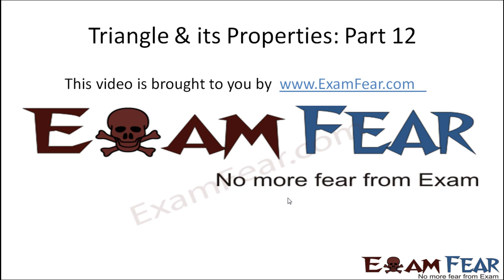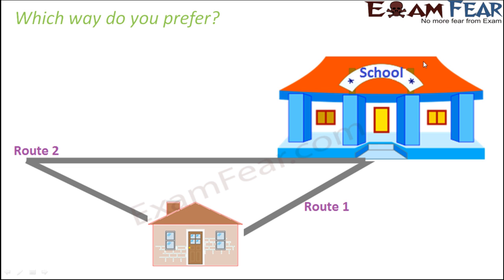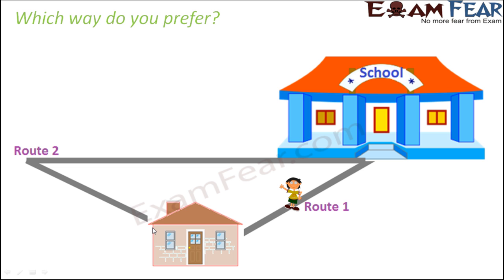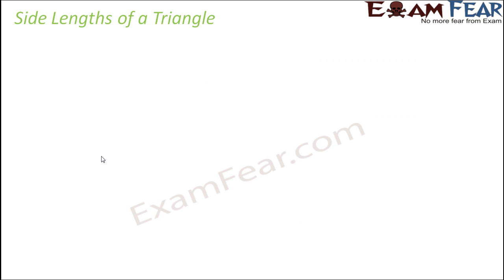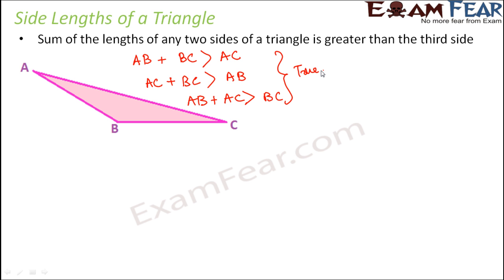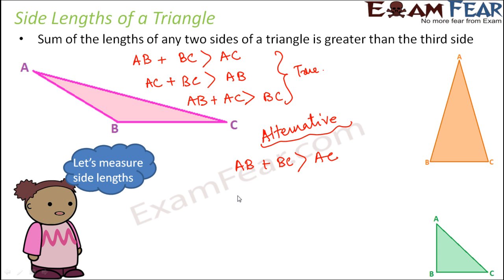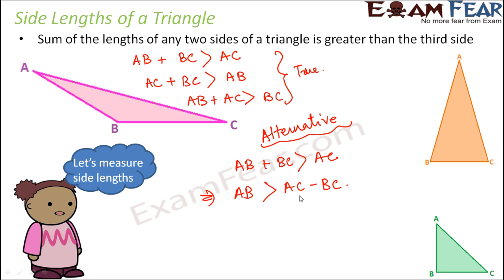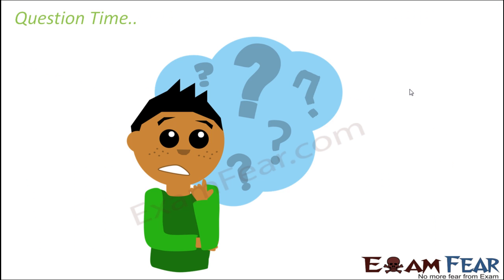Maths Triangle and Its Properties part 12 (Side Length of Triangle) CBSE Class 7 Mathematics VII